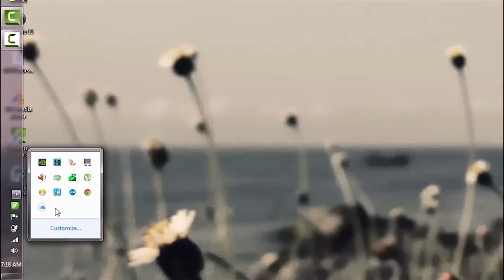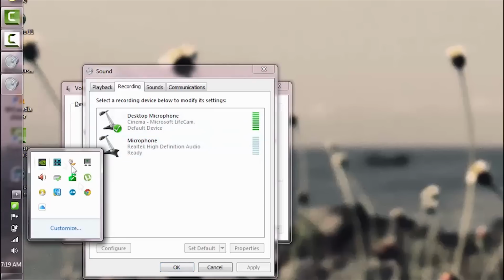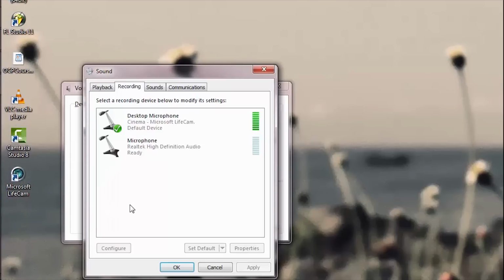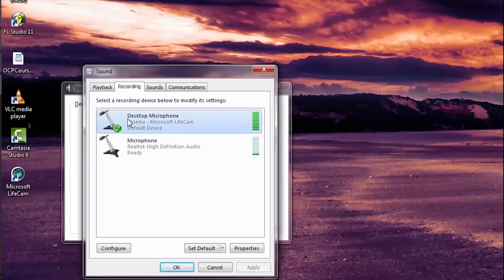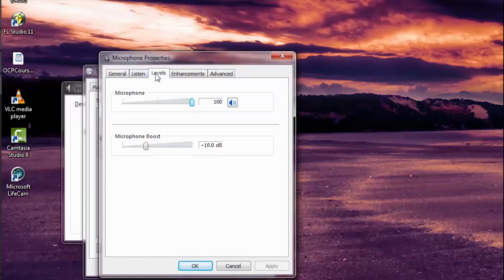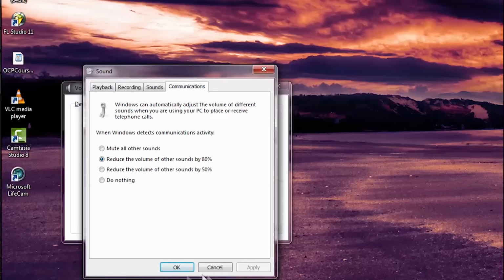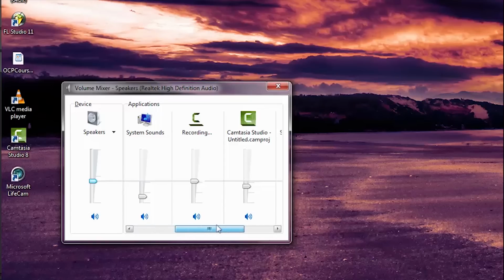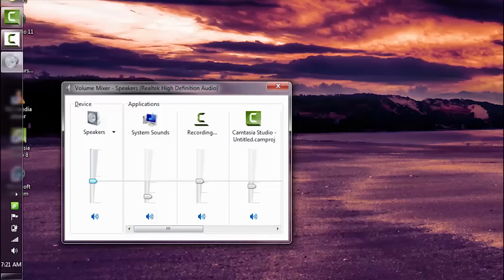How To Fix Computer Microphone (NEW 2015)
It seems like based on my previous video, most people found it helpful though some could not get their microphones working.
Follow the simple instruction on this video and hopefully you'll get your microphone working in no time!